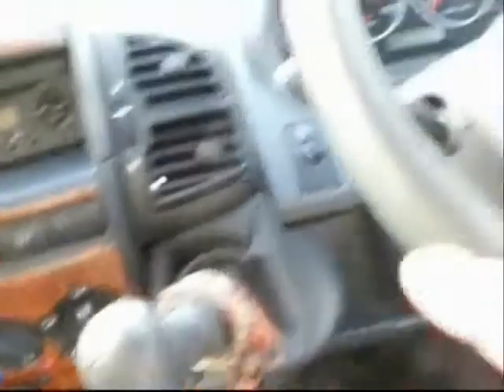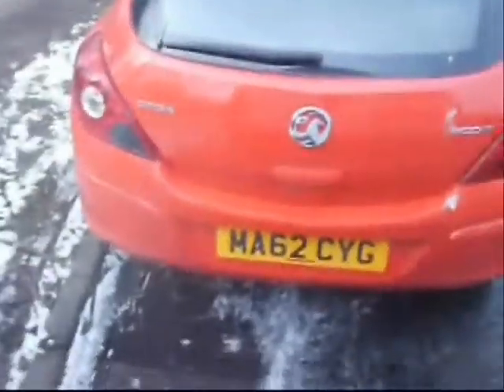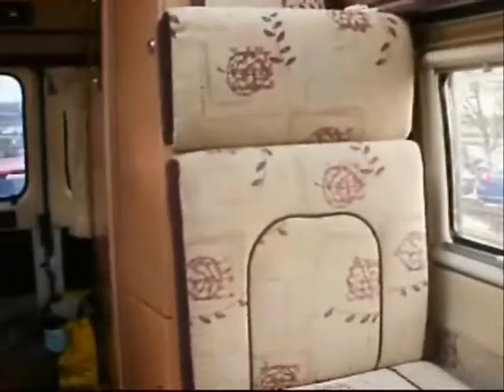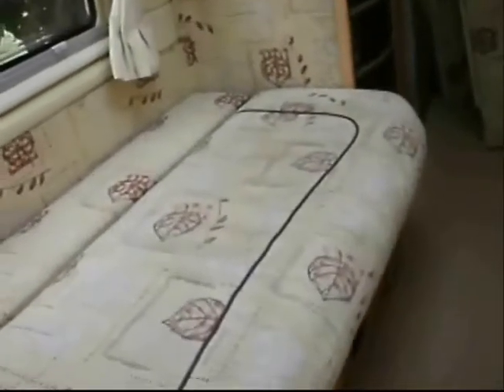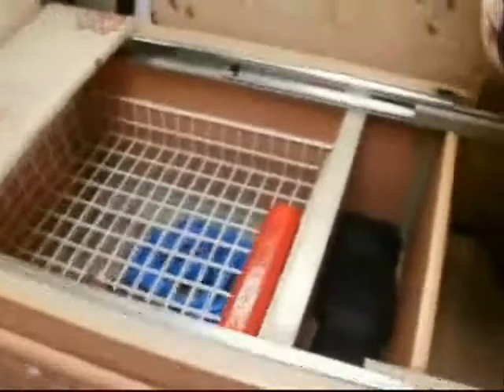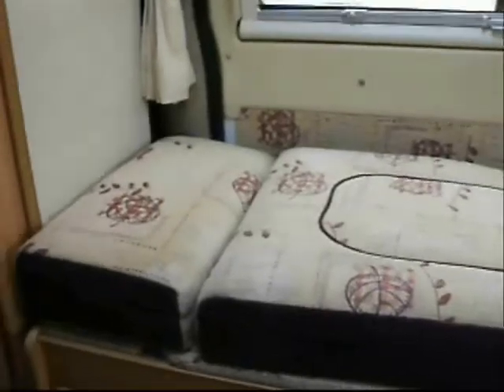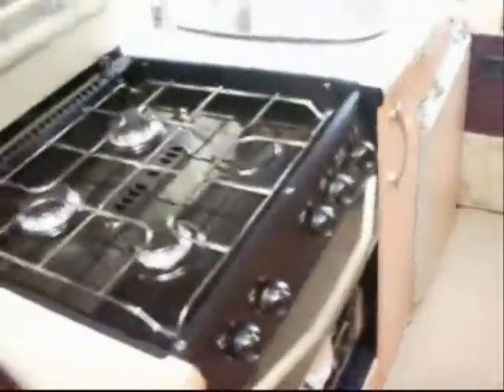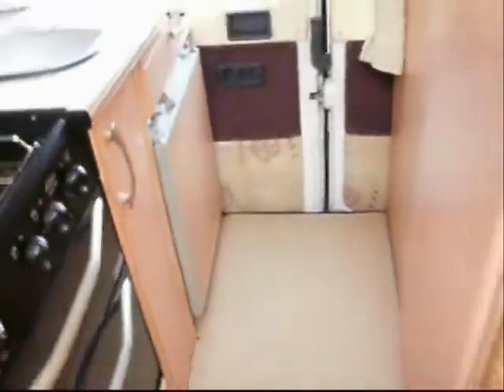Autosleeper Symbol Camper The Cab & more Inside Part 3